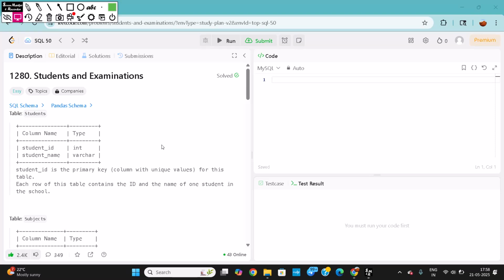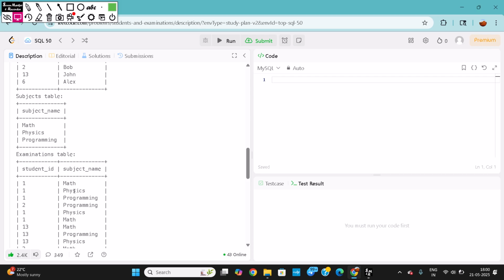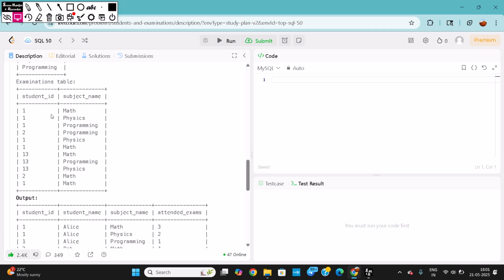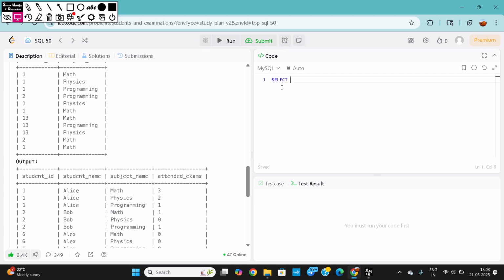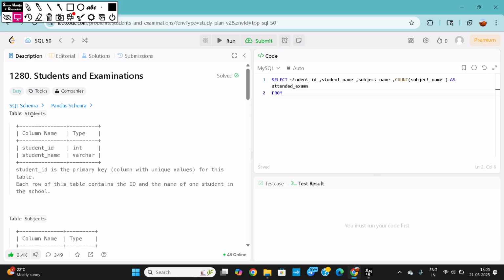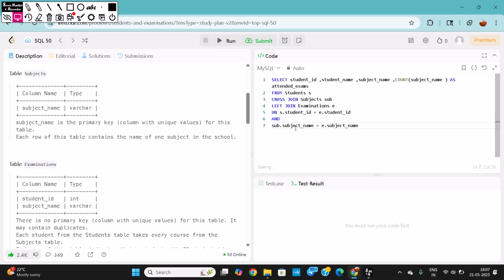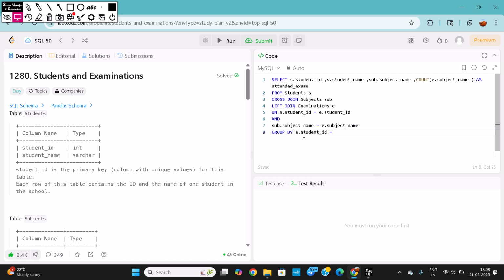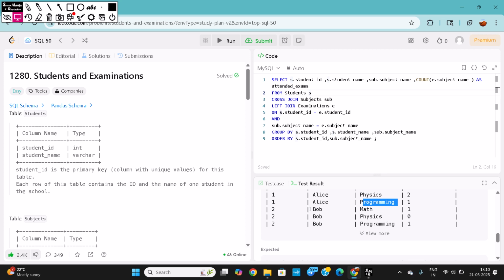SQL Problem #1280 | Students and Examinations | Day 12 of 50 | Decode Data with Mansur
Welcome to Day 12 of the SQL LeetCode Challenge!

Today’s problem is #1280 – “Students and Examinations.” This one is a great practice for cross joins, table expansion, and grouping with counts. A must-know SQL pattern for interviews!

🧠 Problem: Students and Examinations
📚 Platform: LeetCode SQL Top 50
📅 Day: 12/50
👨‍💻 Difficulty: Easy

🎯 In this video:
- Learn to generate all student-exam combinations
- Use LEFT JOINs to fill missing entries
- Count occurrences using GROUP BY